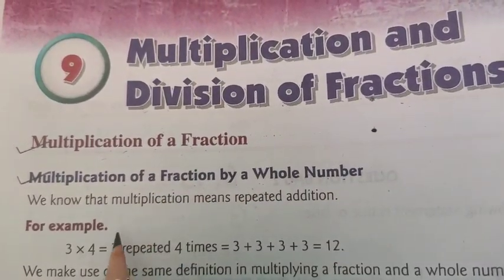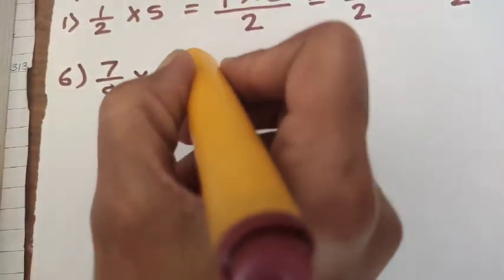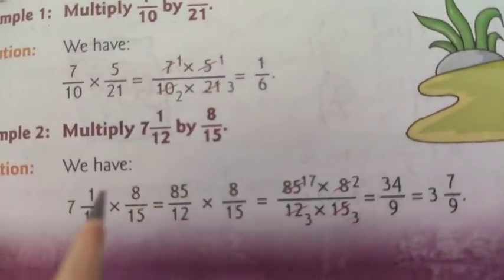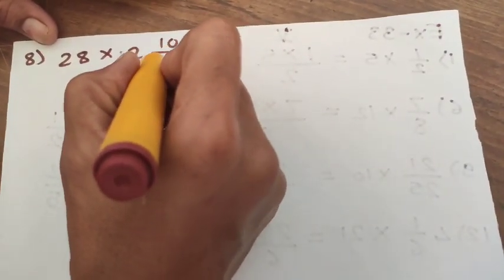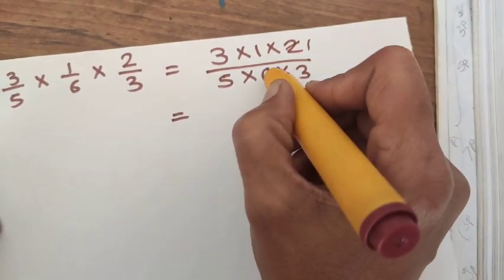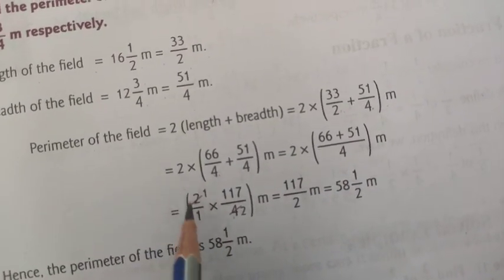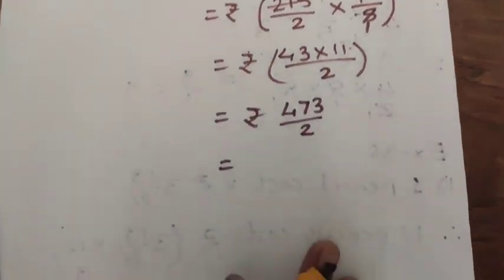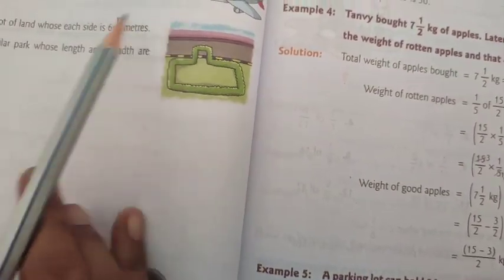STD - 5th Ch - 9 Multiplication and division of Fractions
Multiplication of Fraction by a whole number , Multiplication of Fraction by a Fraction and Word problems on Multiplication of Fractions
By-Swapnali Khairnar-Mali